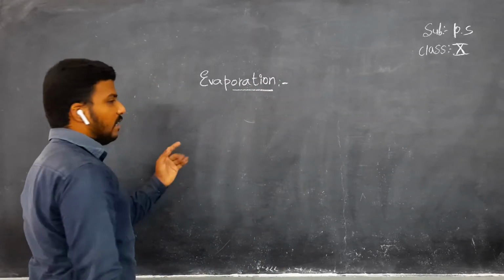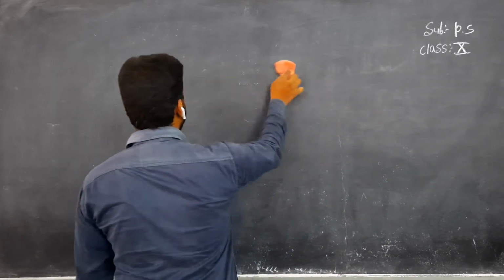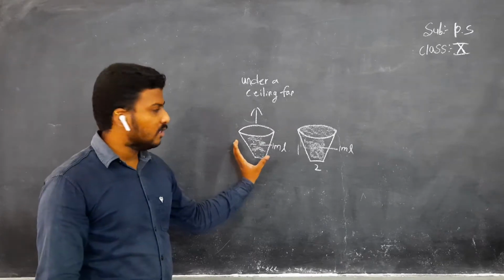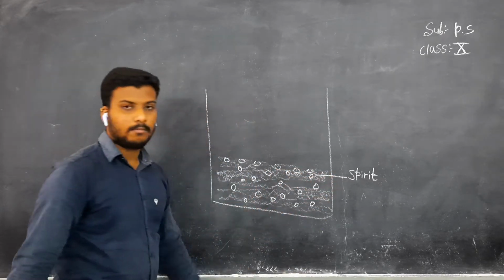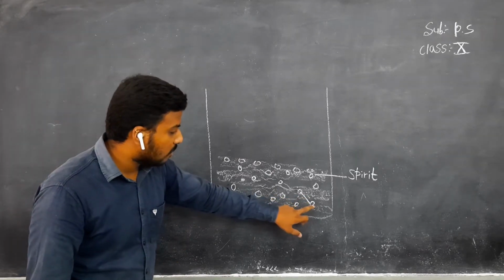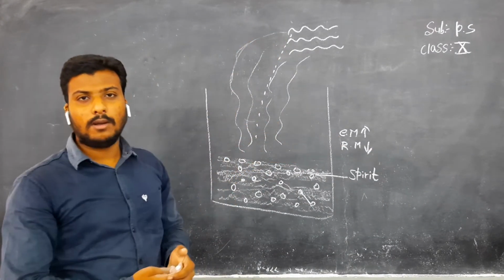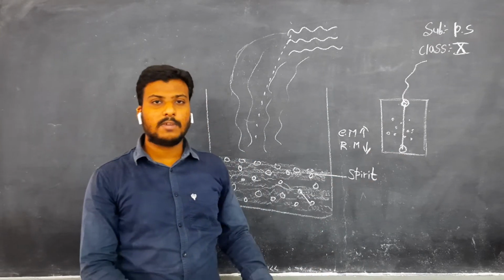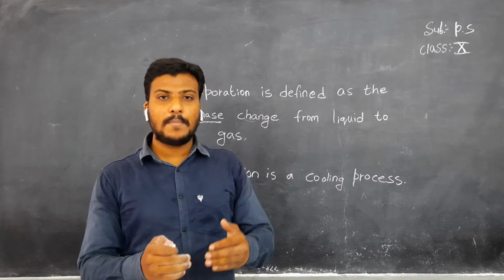Kurapati Chandra Sekhara Rao E.M School,Vijayawada